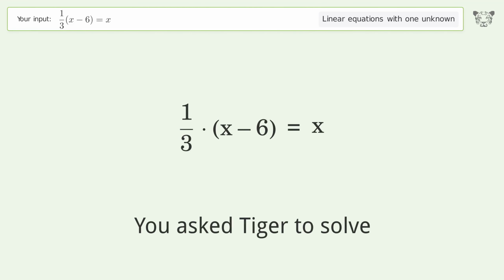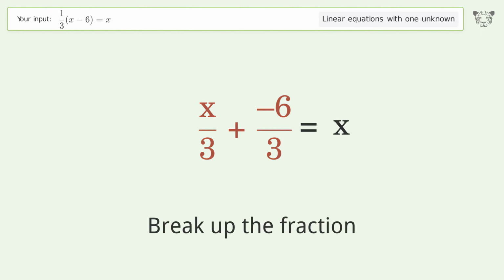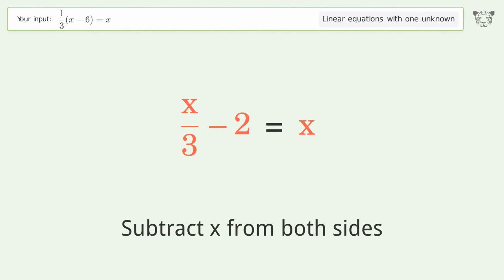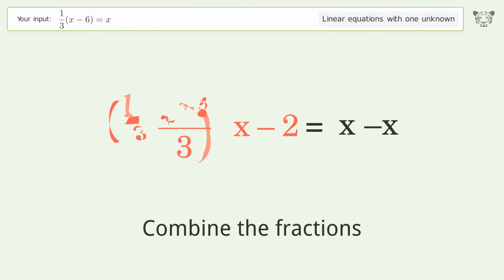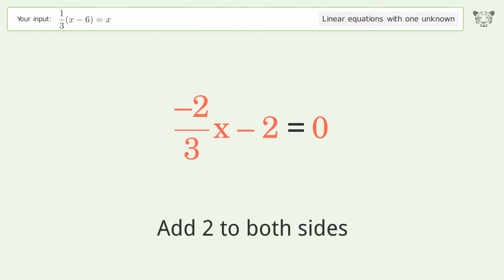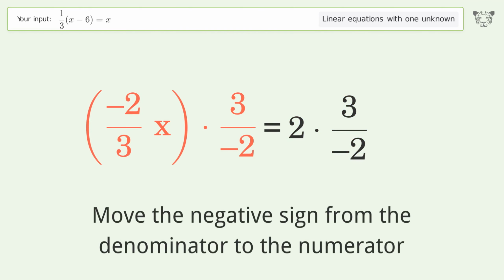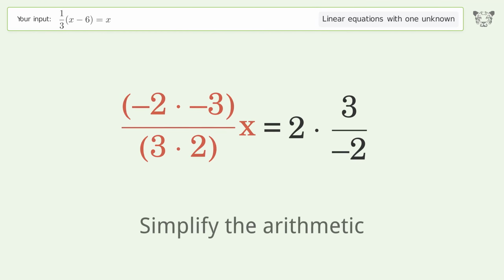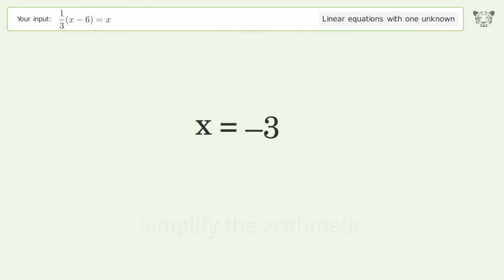Solve 1/3(x-6)=x: Linear Equation Video Solution | Tiger Algebra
Struggling with 1/3(x-6)=x? Watch our step-by-step video on Tiger Algebra to master this linear equation effortlessly.